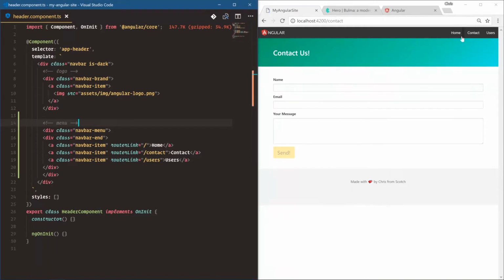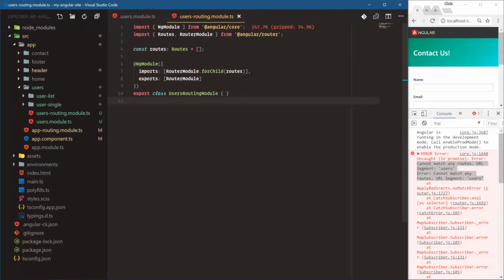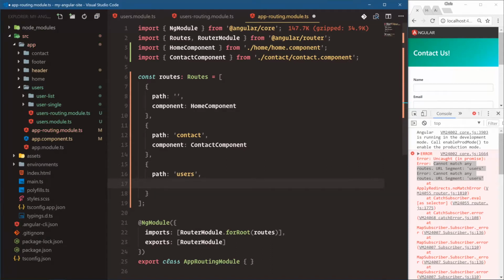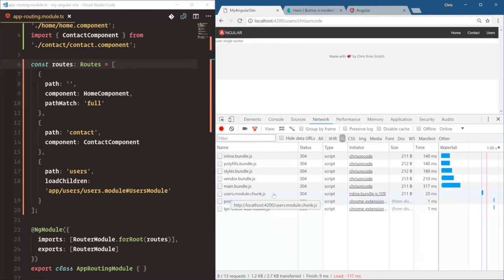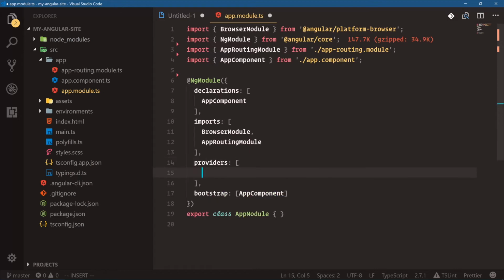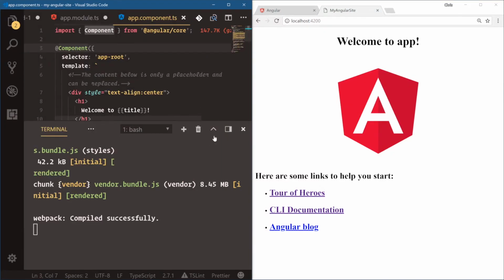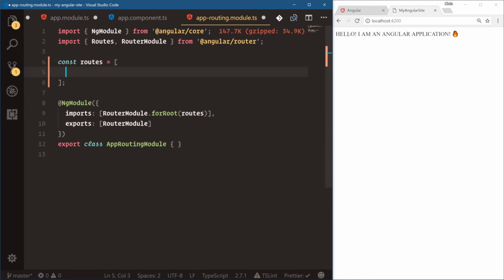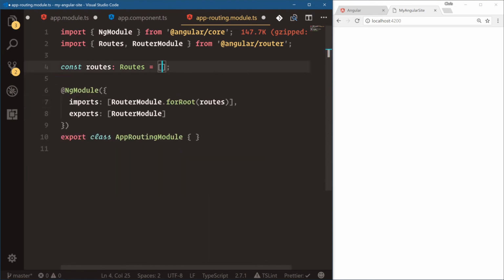Build Your First Angular Website: #12 Lazy Loading an Angular Section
If a section of our site might not always be visited, it makes sense that we only load these components if a user visits one of these sections.

This is where the NgModule comes in. We can separate the parts of our site into these modules that have grouped set of functionality. We'll create a new module for our users section, using the Angular CLI to handle the generation for us.